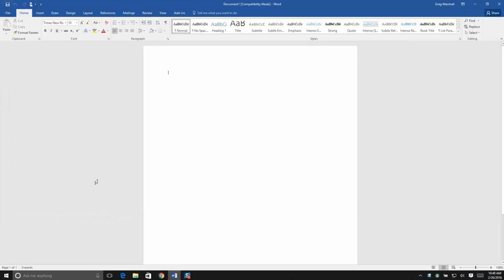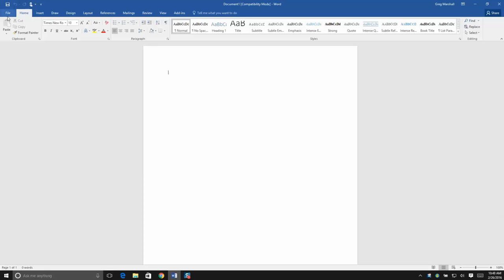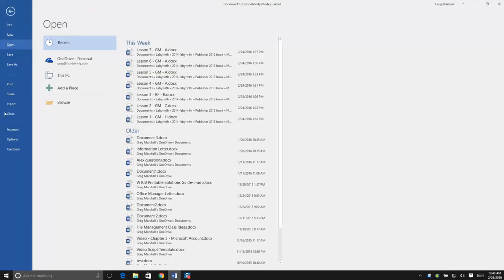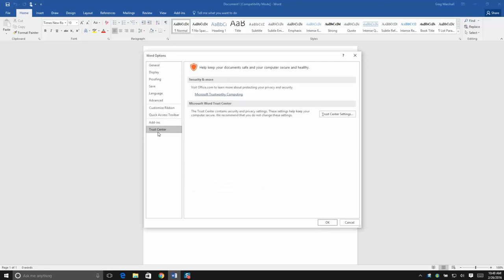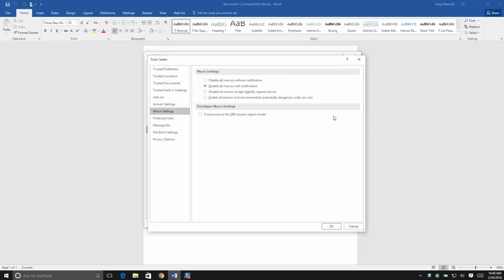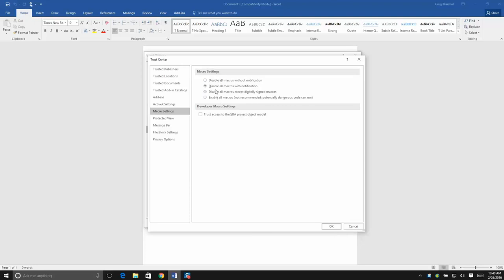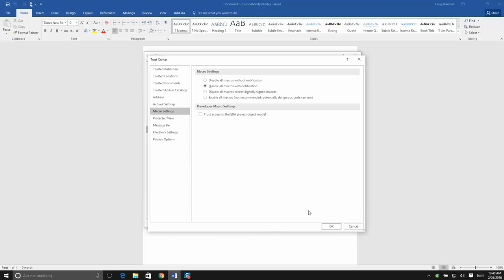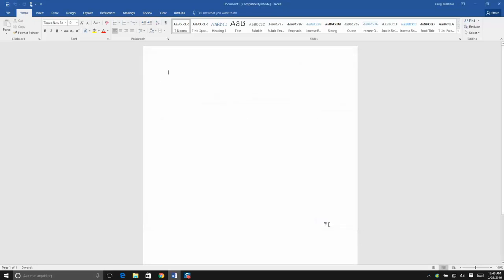Turning off Macros in Word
Short video showing how to turn off Macros in Word 2016